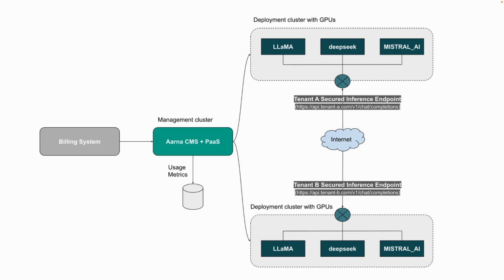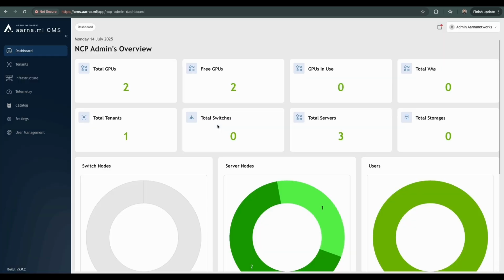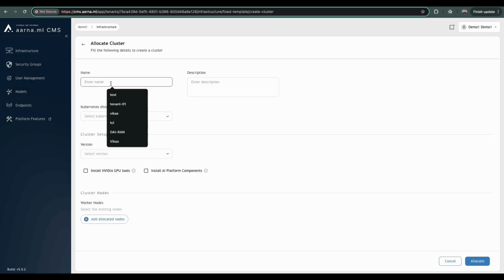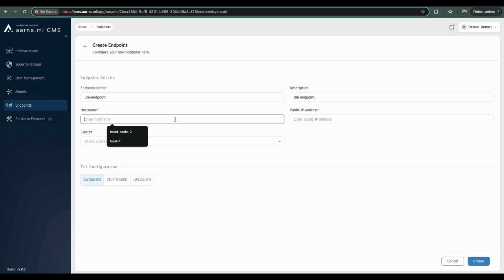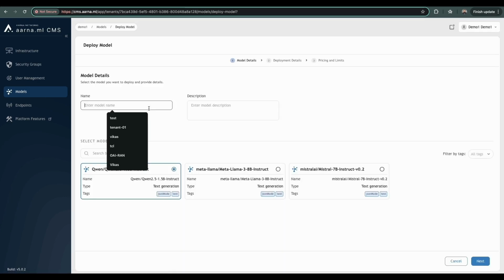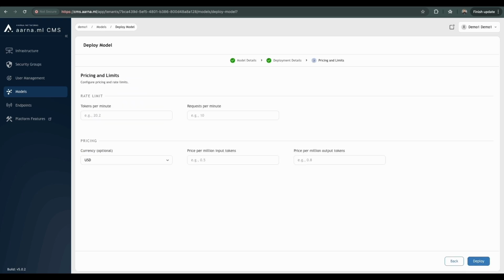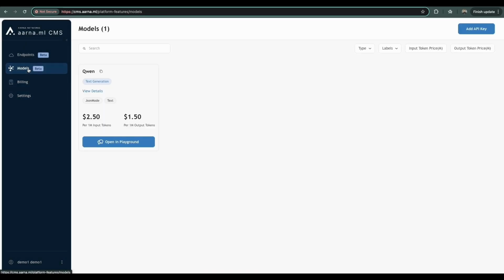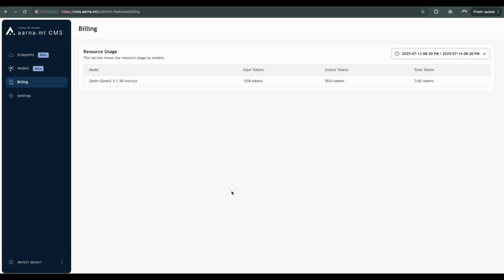Monetize Your GPUs: Launch Your Own AI Inference Service (Demo)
Turn your GPUs into a profitable, serverless AI inference service. If you own GPU infrastructure and want to move beyond simple rentals to offer high-value PaaS solutions, this demo is for you.

In this detailed demonstration, we show you how the aarna.ml GPU Cloud Management Software (CMS) automates the entire process of building, managing, and monetizing a secure, multi-tenant "Model Inference-as-a-Service" platform. See how simple GUI navigation can replace complex manual configuration.

🚀 In This End-to-End Demo, You Will Witness:

Part 1: The Service Provider Experience (Building the Service)

Effortless infrastructure provisioning.
Deploying a powerful LLM from a catalog.
Setting commercial policies: defining pricing, rate limits, and token quotas for your tenants.
Creating a secure, public-facing inference endpoint with a single click.

Part 2: The End-User Experience (Consuming the Service)

How a user securely accesses the inference endpoint via a simple UI.
How to run prompts programmatically using an API key and a script (cURL/Python).

Watching token-based usage metrics update on a live dashboard in real-time.

This demo highlights how aarna.ml provides the complete, automated platform to not just manage GPUs, but to build and monetize sophisticated, multi-tenant AI services.